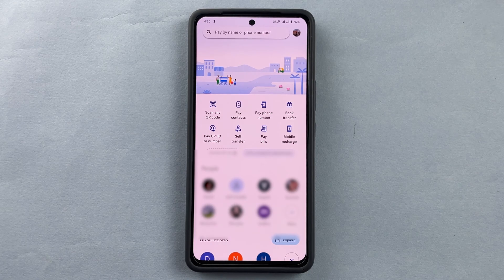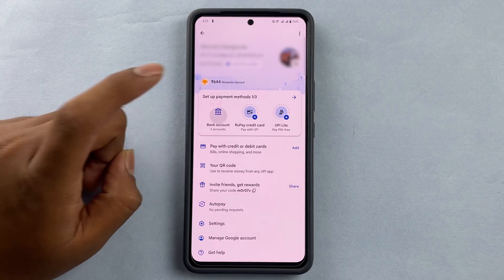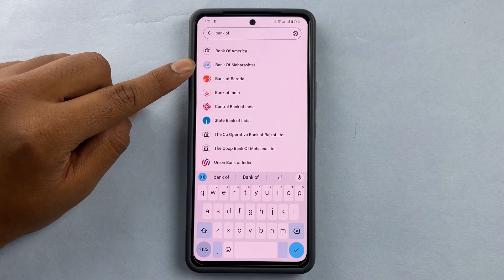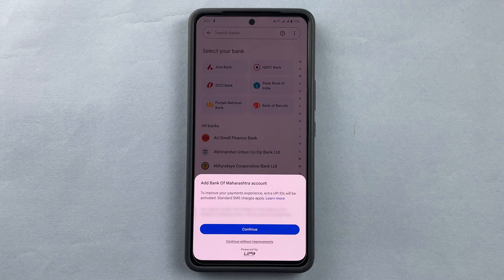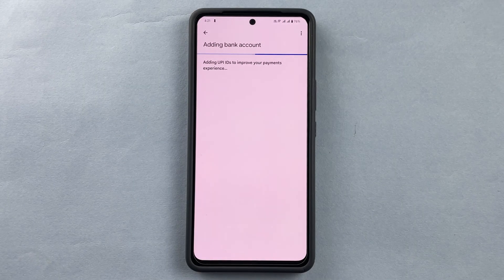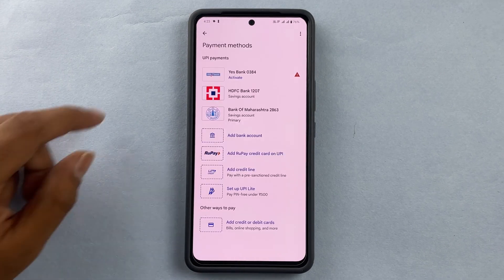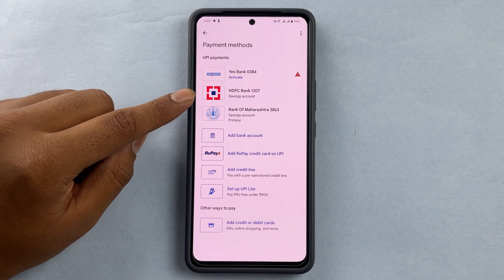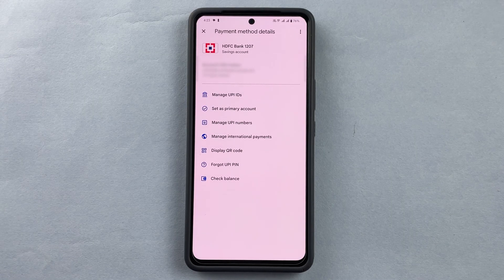GPay Bank Account Add - How to Link Bank Account to Google Pay Application ?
Understand how to add bank account to Google Pay application. This video in Hindi explains the steps to link your bank account in Google Pay application. To add your bank account to GPay app open Google Pay application in your mobile, login to your account and follow the steps given in the video.